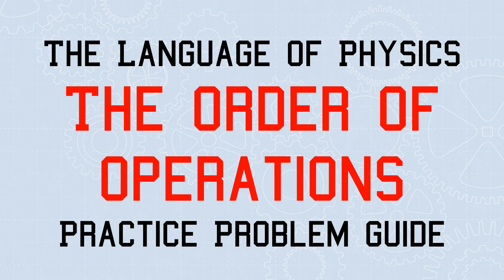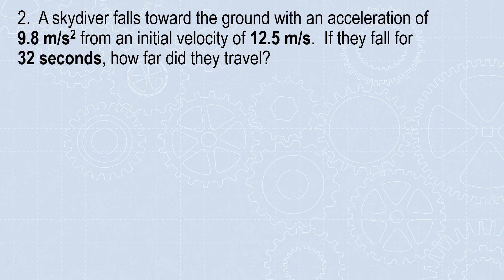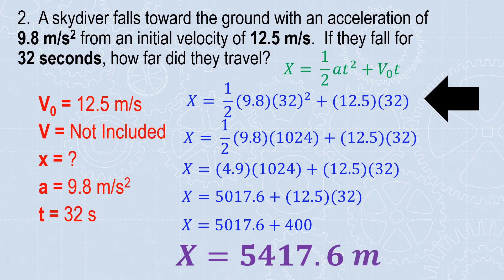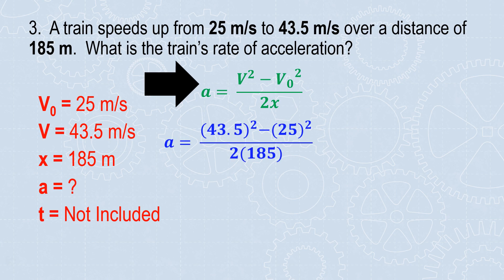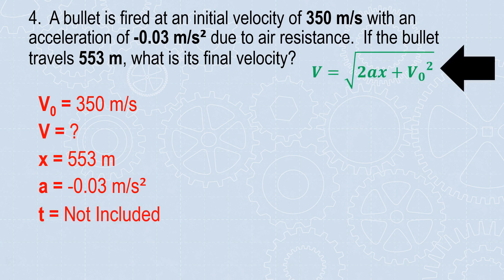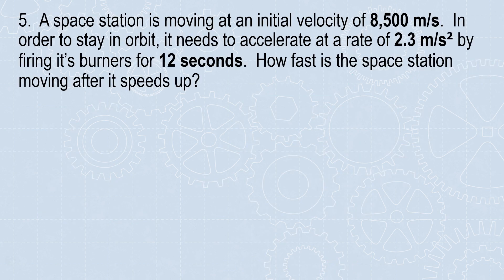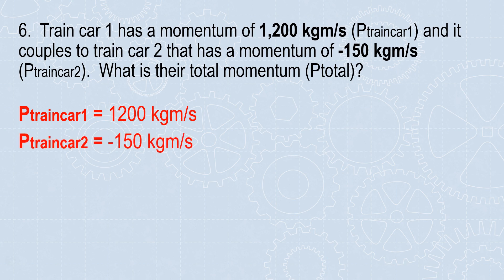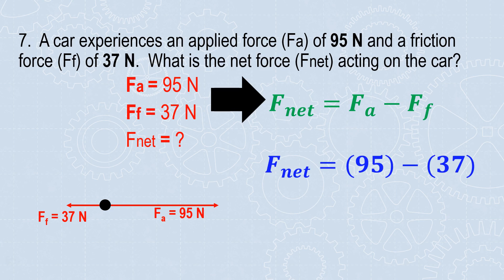Order of Operationas Practice Problem Guide